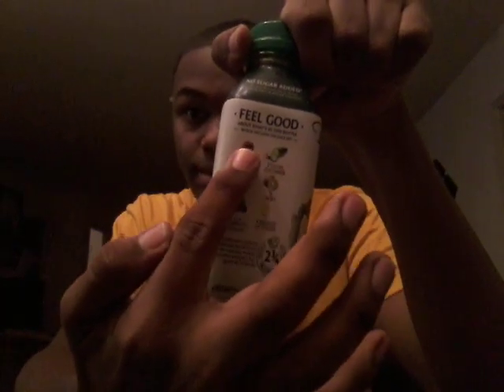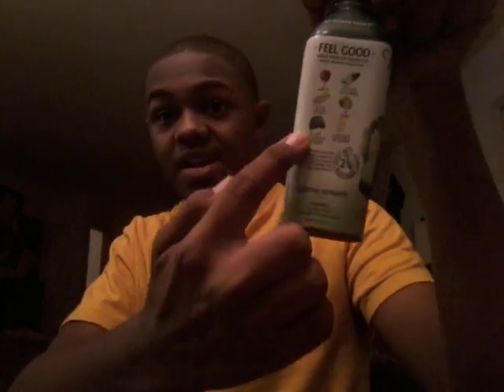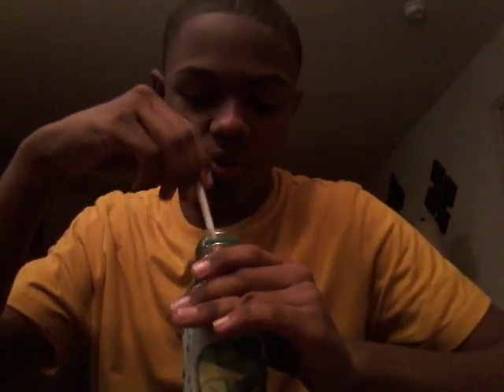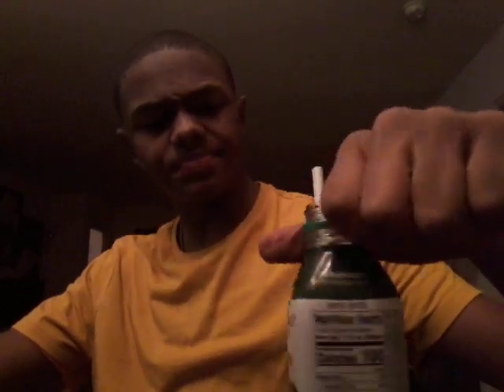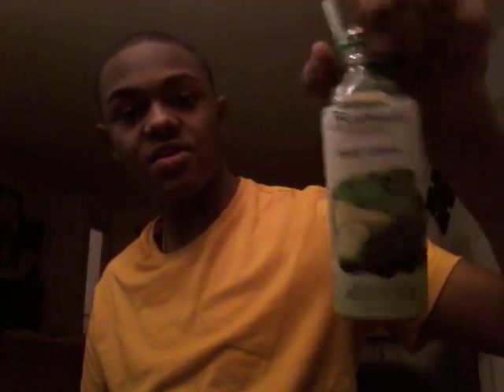Bolthouse Farms: Daily Greens (Review)